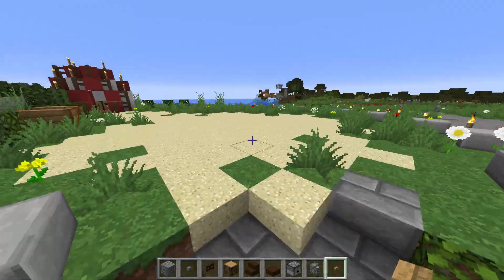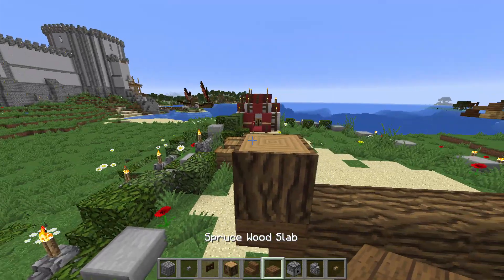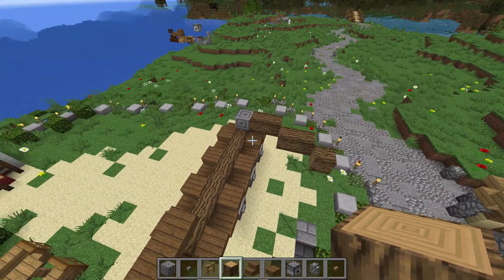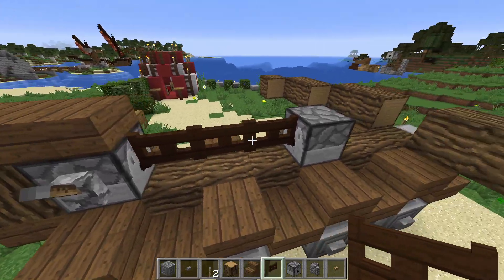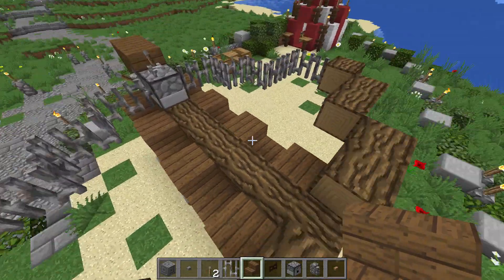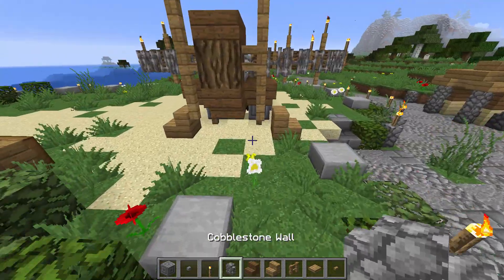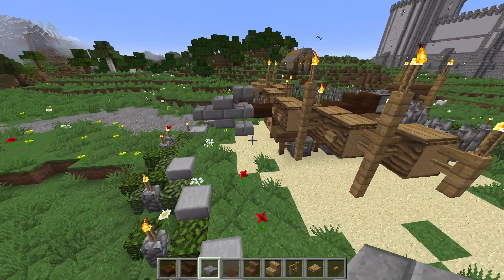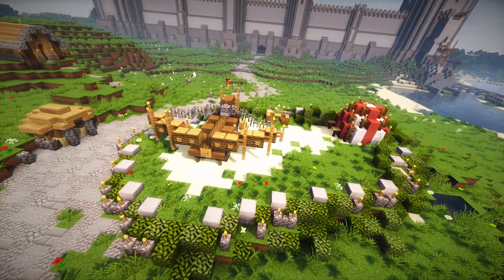Minecraft - Zag Build - Little Baliste #4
Hey ! Nouvelle Vidéo ! Aujourd'hui tuto construction pas à pas d'une arme de siége, nous attaquons une baliste =)

Enjoy ! =D

Remerciements
Replay Mod - CrushedPixel and johni0702